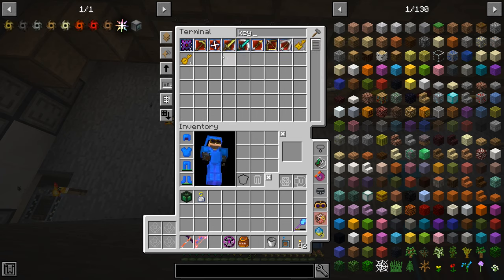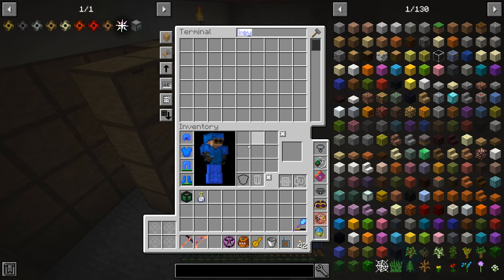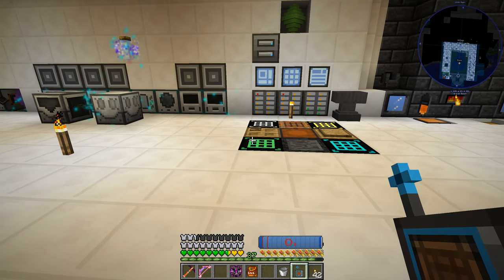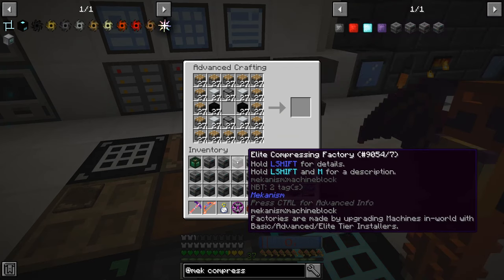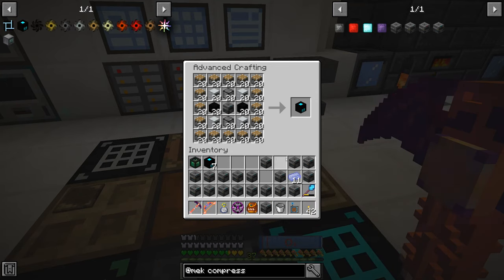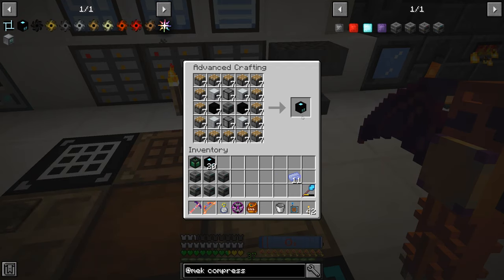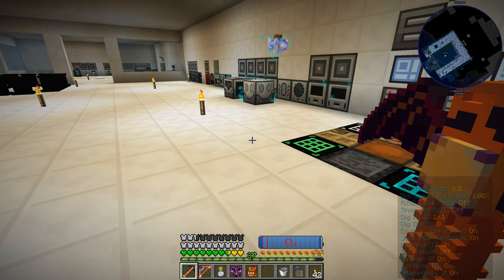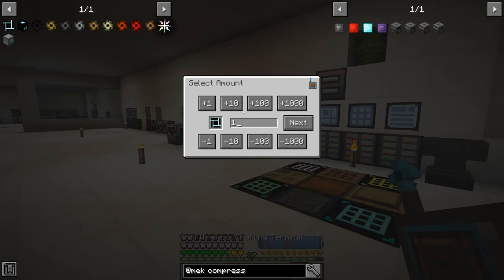Enigmatica 2 Expert - 27 SINGULARITIES [E93] (Modded Minecraft)